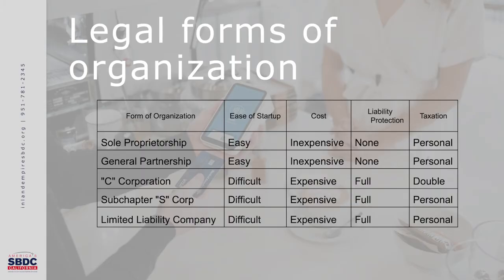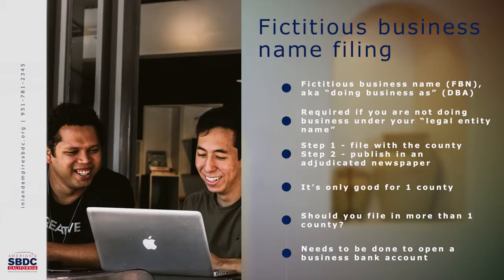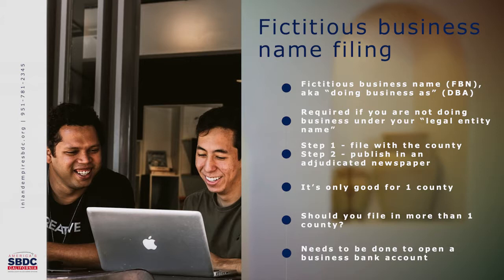Business Structure and FBN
Part seven of the CFO video series is here, and OCIE SBDC consultant Jay Allis will discuss the business structure and fictitious business name as it relates to CFOs. Throughout this series, learn about all things CFO with our food industry consultant, Jay, who has been in the Kitchen and Food industry for 35 years.

Get in touch with Jay Allis

to learn more.